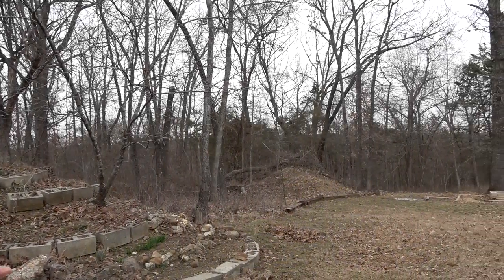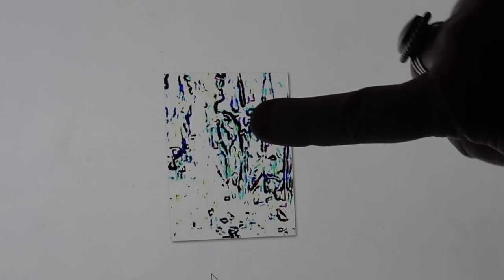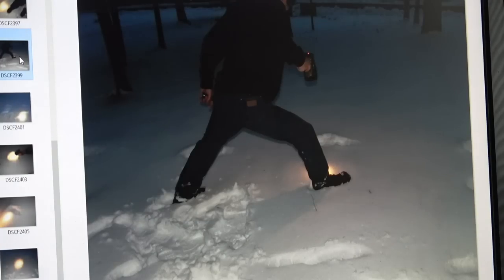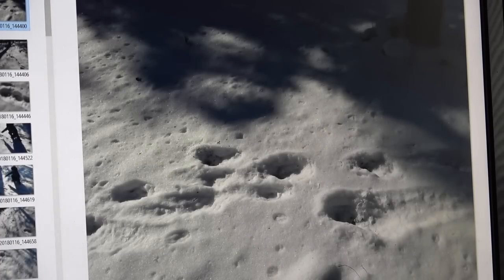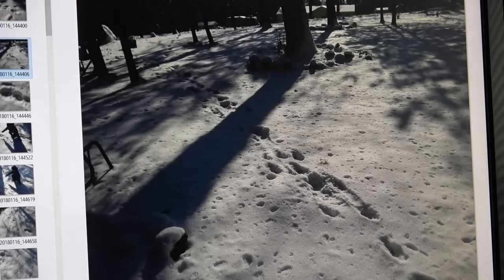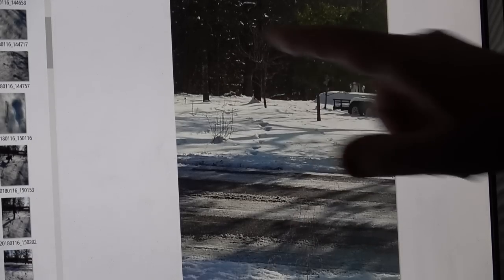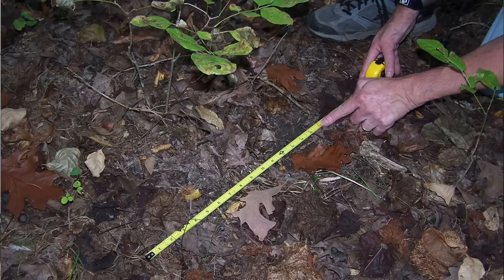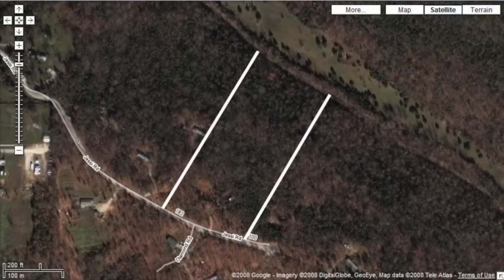Bigfoot the Limits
Limits are clearly established between the bigfoot/creatures and the Robinsons after finding, 16” footprints, trail camera image, wood structures, and strong howls stretching over a thirty-year span.

Steve and Sharon Robinson have meticulously documented their unbelievable experience with these creatures.  Old Quiver, the dominate one, built a tree fence showing the Robinsons a line they should never cross.